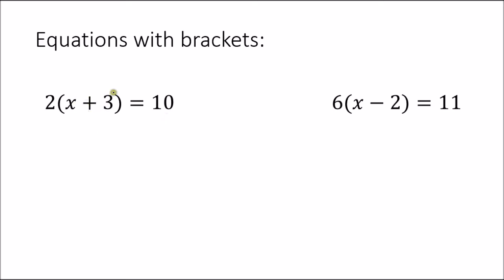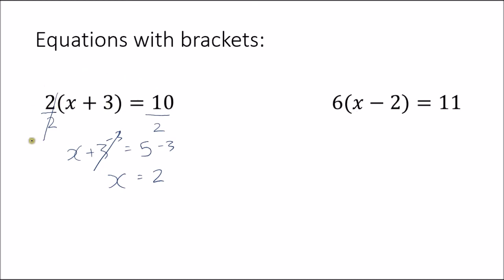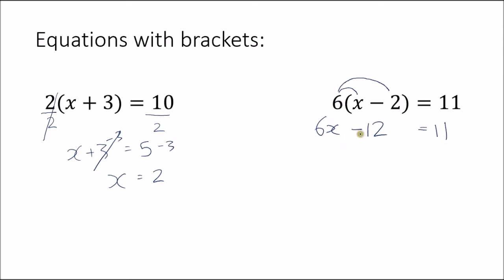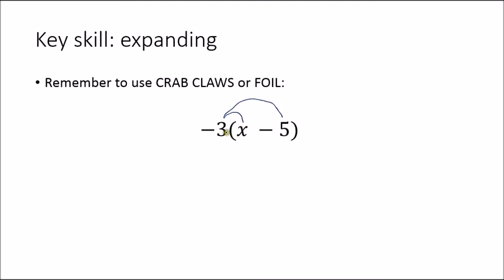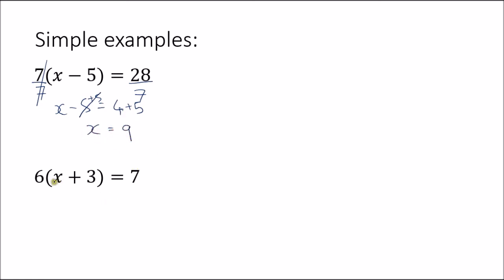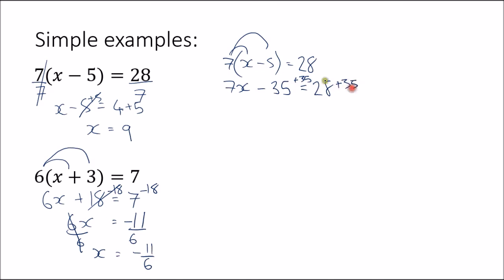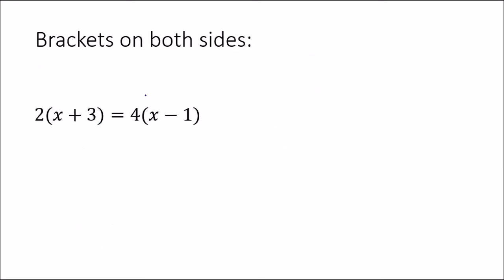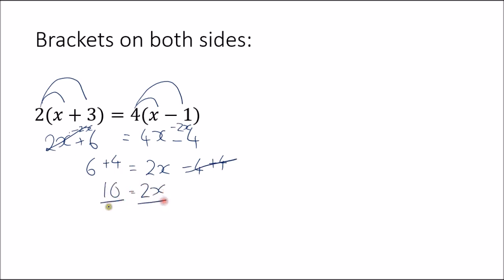MAT09 Equations Linear equations with brackets